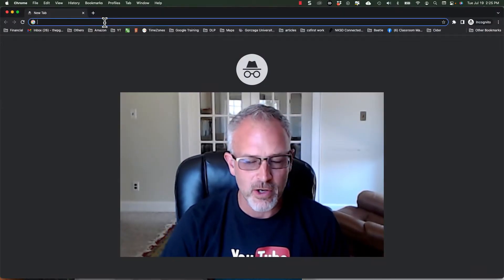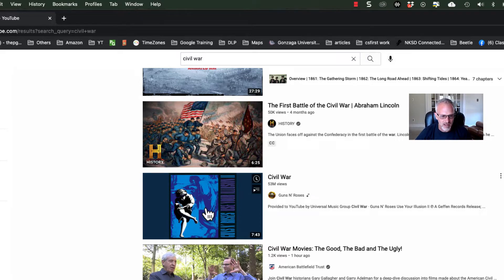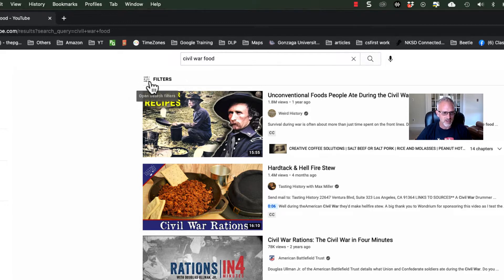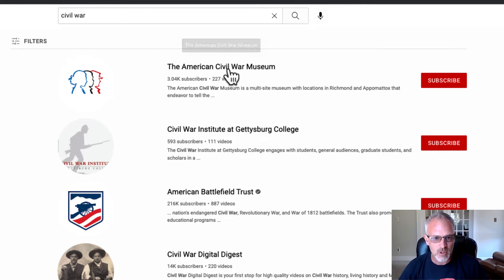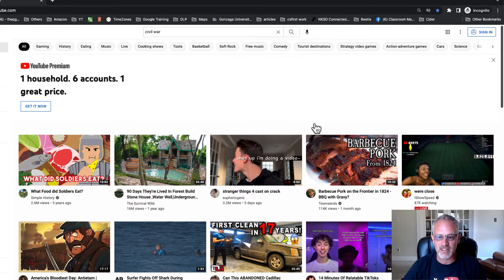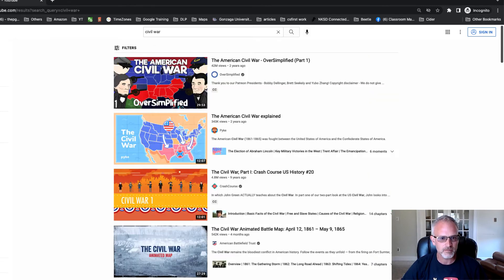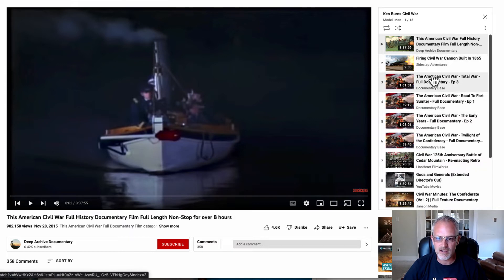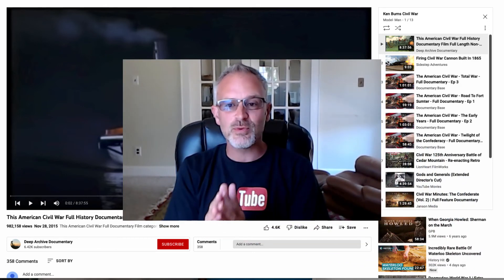Search, then Filter by Playlist and by Channel to Find the Best Content on YouTube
YouTube’s advanced search filters help teachers to discover the right videos for classroom use by narrowing the search results. An initial search for a topic in YouTube, gets results that include individual videos, channels, and playlists all lumped together. By applying a filter to a search, you can be more precise and take advantage of some organization work that has already been done by others. Filtering by playlist or channel is extremely useful to teachers in crowdsourcing collections of videos and discovering content producers who are creating captivating videos appropriate for students.